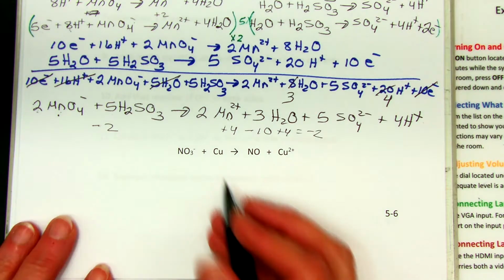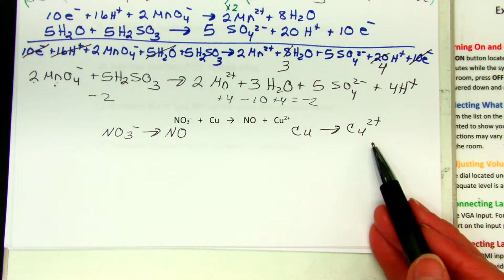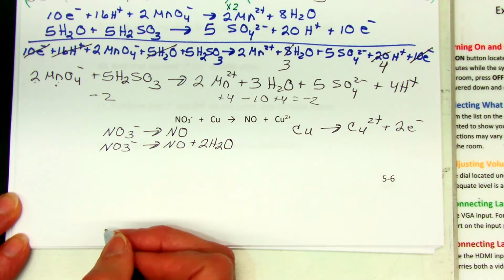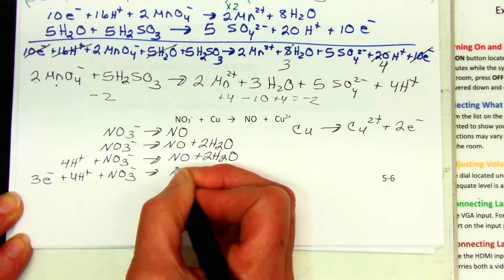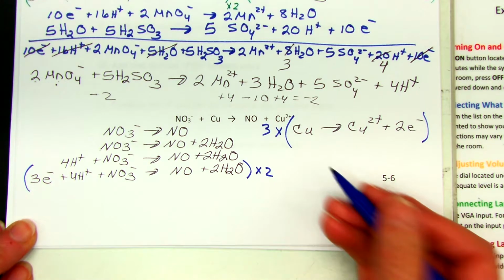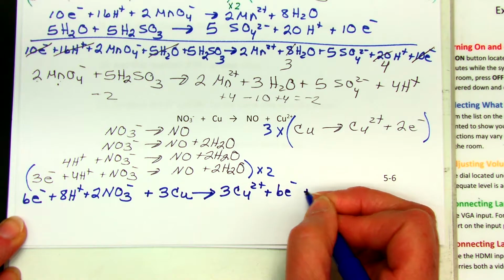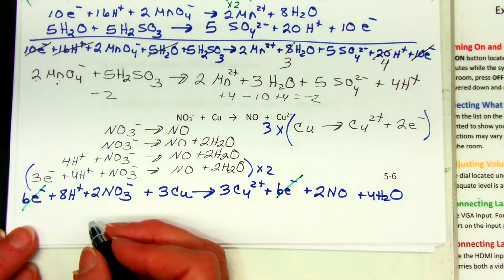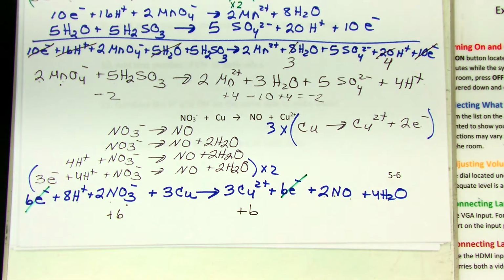Chapter 5 6a